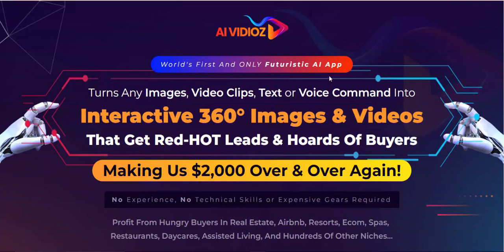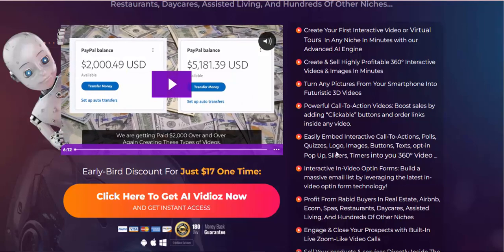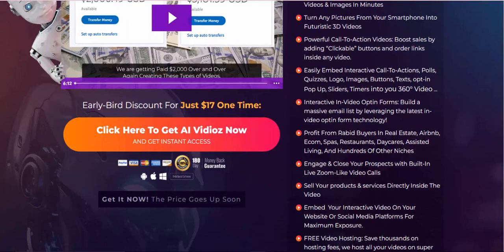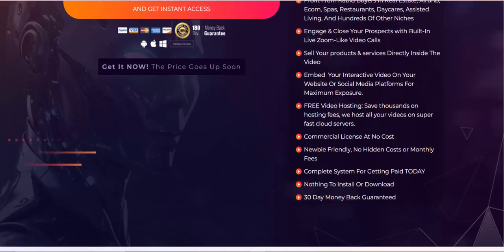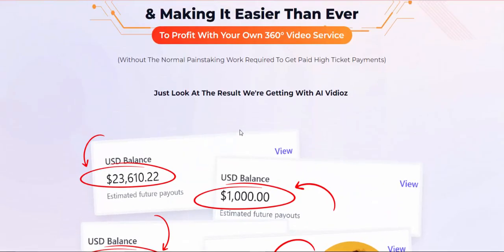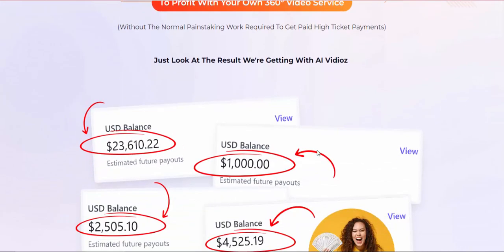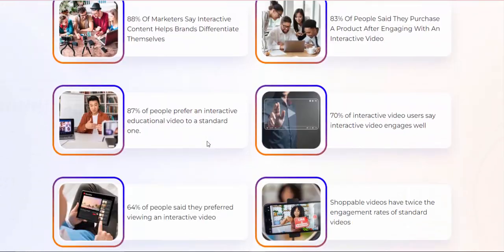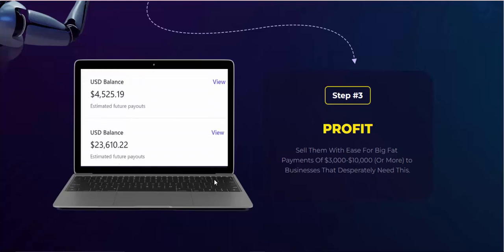AI Vidioz - Word's First Interactive Video Creator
World's First And ONLY Futuristic AI App
Create Your First Interactive Video or Virtual Tours  In Any Niche In Minutes with our Advanced AI Engine
Create & Sell Highly Profitable 360° Interactive Videos & Images In Minutes
Turn Any Pictures From Your Smartphone Into Futuristic 3D Videos
Powerful Call-To-Action Videos: Boost sales by adding “Clickable” buttons and order links inside any video.
Easily Embed Interactive Call-To-Actions, Polls, Quizzes, Logo, Images, Buttons, Texts, opt-in Pop Up, Sliders, Timers into you 360° Video.…
Interactive In-Video Optin Forms: Build a massive email list by leveraging the latest in-video optin form technology!
Profit From Rabid Buyers In Real Estate, Airbnb, Ecom, Spas, Restaurants, Daycares, Assisted Living, And Hundreds Of Other Niches
Engage & Close Your Prospects with Built-In Live Zoom-Like Video Calls
Sell Your products & services Directly Inside The Video
Embed  Your Interactive Video On Your Website Or Social Media Platforms For Maximum Exposure.
FREE Video Hosting: Save thousands on hosting fees, we host all your videos on super fast cloud servers.
Commercial License At No Cost
Newbie Friendly, No Hidden Costs or Monthly Fees
Complete System For Getting Paid TODAY
Nothing To Install Or Download
30 Day Money Back Guaranteed

Turns Any Images, Video Clips, Text or Voice Command Into
Interactive 360° Images & Videos
That Get Red-HOT Leads & Hoards Of Buyers
Making Us $2,000 Over & Over Again!
No Experience, No Technical Skills or Expensive Gears Required
Profit From Hungry Buyers In Real Estate, Airbnb, Resorts, Ecom, Spas, Restaurants, Daycares, Assisted Living, And Hundreds Of Other Niches…
AI Is ‘Leveling The Playing Field’ & Making It Easier Than Ever
To Profit With Your Own 360° Video Service
(Without The Normal Painstaking Work Required To Get Paid High Ticket Payments)
Just Look At The Result We're Getting With AI Vidioz

Interactive Videos Are The Present & Future Of Video Marketing & Here’s Why It is A Must For Every Business Owner!
88% Of Marketers Say Interactive Content Helps Brands Differentiate Themselves
83% Of People Said They Purchase A Product After Engaging With An Interactive Video
You’re Just 3 Simple Steps Away
From Creating Interactive Video With AI Vidioz

Step #1
UPLOAD
Capture Or Upload An Image, Text,Video Clips Using Your Iphone, Android Phone or Computer.

Step #2
CREATE
Upload To AI Vidioz And Create Your Interactive Video Within A Few Seconds (No Technical Skills Required)

Step #3
PROFIT
Sell Them With Ease For Big Fat Payments Of $3,000-$10,000 (Or More) to Businesses That Desperately Need This.